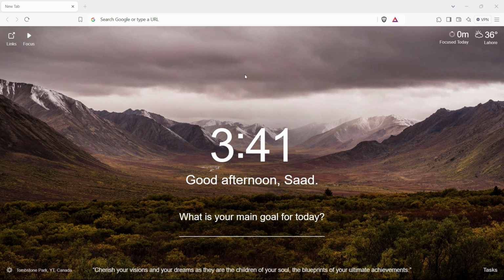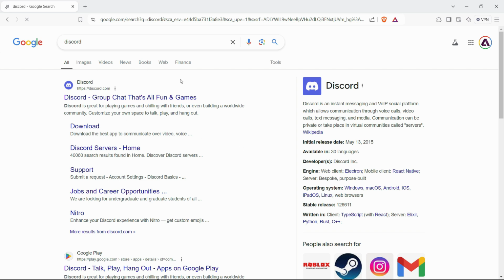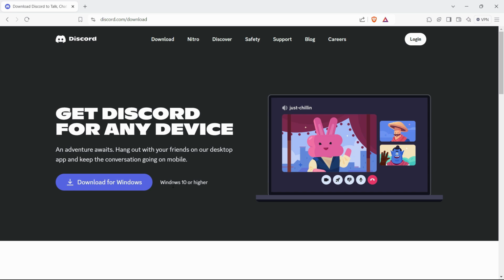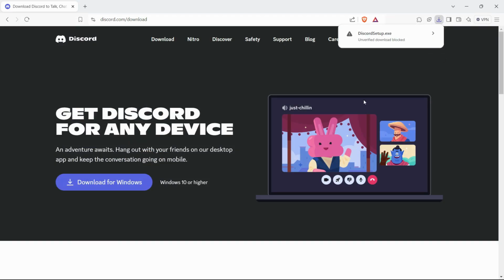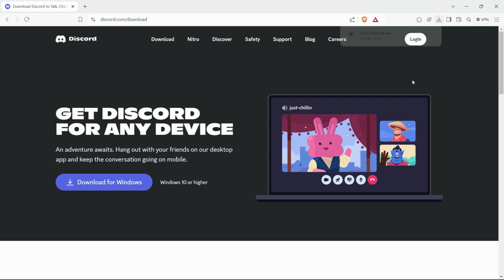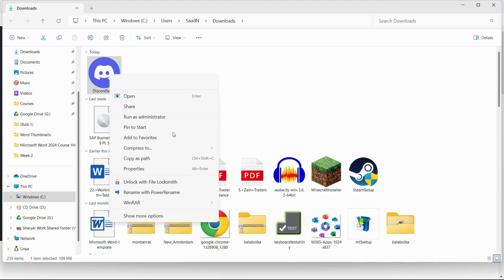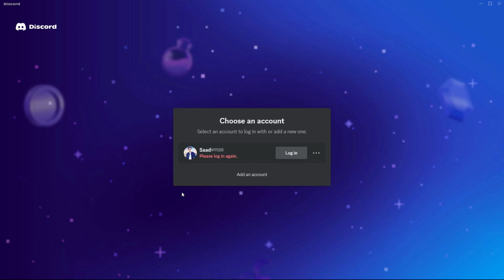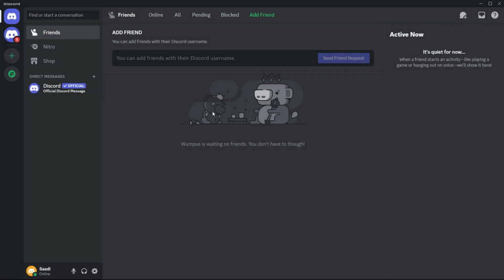How to Download and Install Discord Application on PC or Desktop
In this Topic We will learn How to Download and Install Discord Application on PC or Desktop. For more informative videos like this please mention down below in comments about future topics you wanna see on this channel and ill add them for you

Course Link